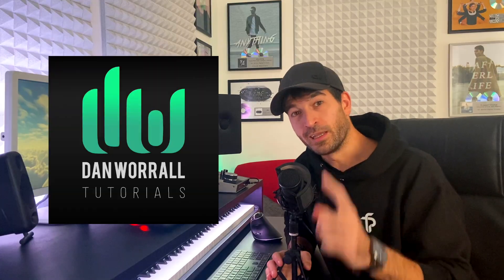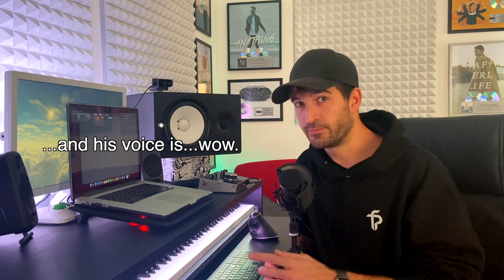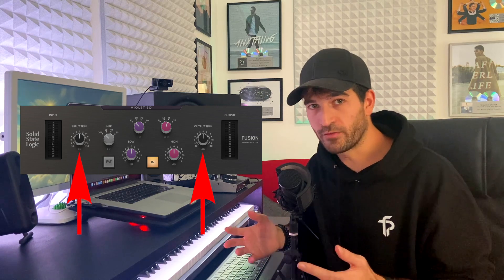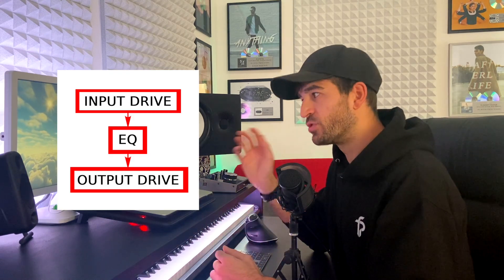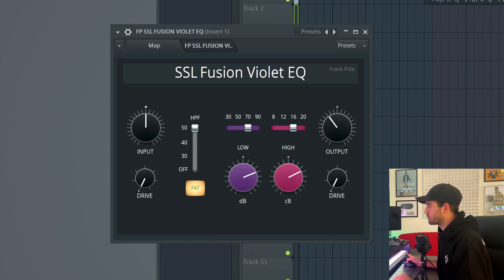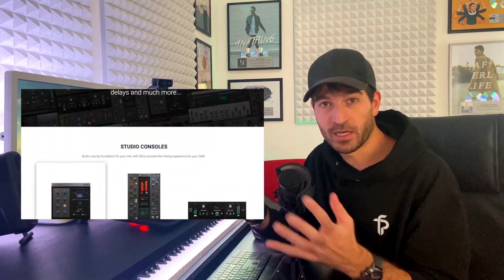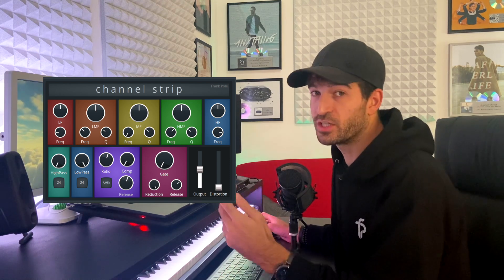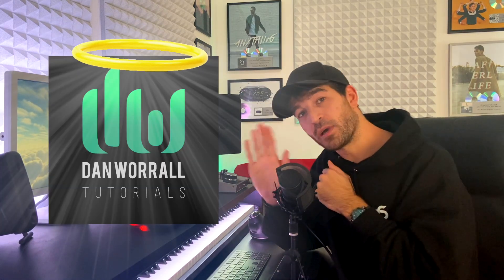I've created a SSL FUSION VIOLET EQ clone in PATCHER [FREE DOWNLOAD]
Made in FL Studio with Patcher (only stock plugins)!

Is the SSL Fusion Violet Eq plugin worth it? Spoiler: no.
-Frank